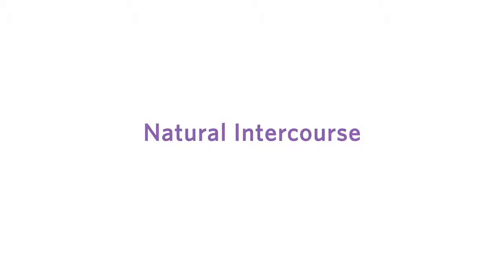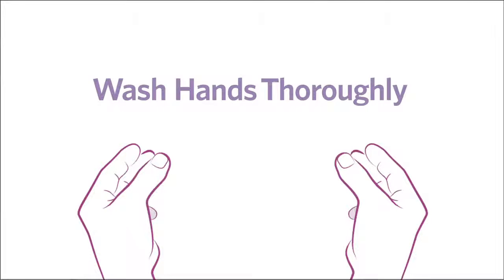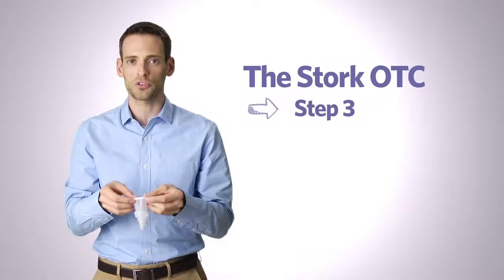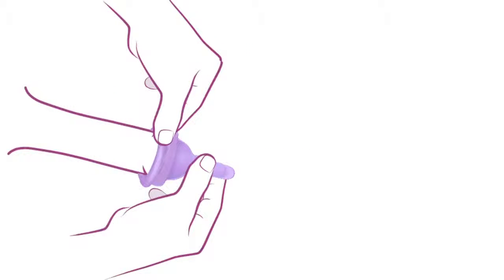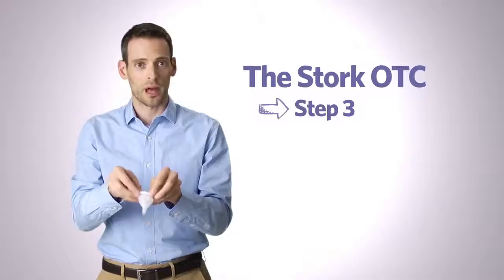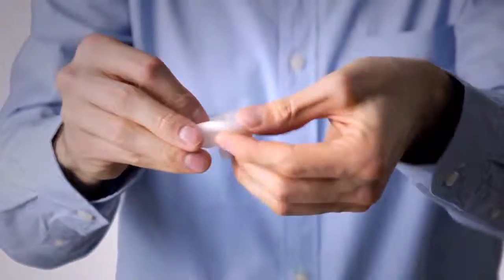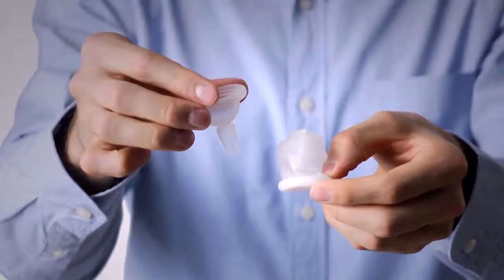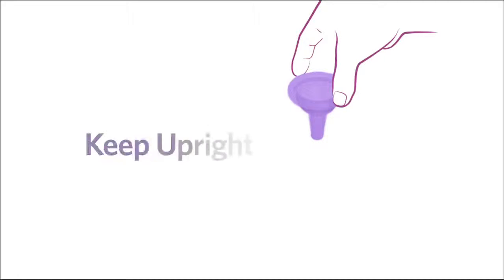The Stork - Collection 3